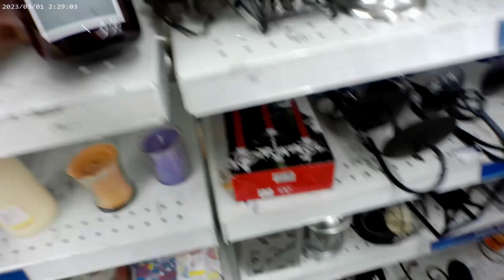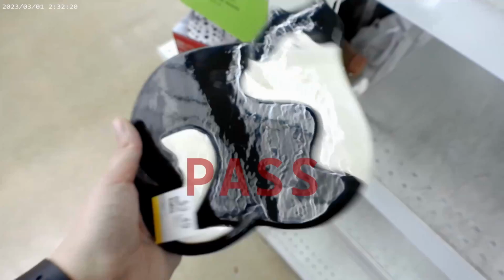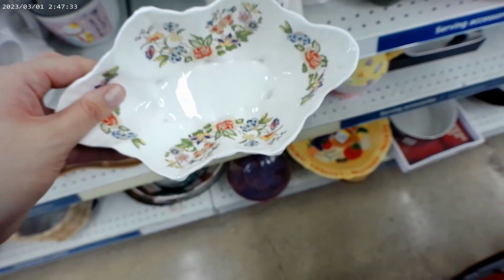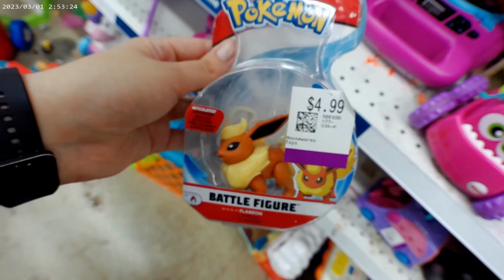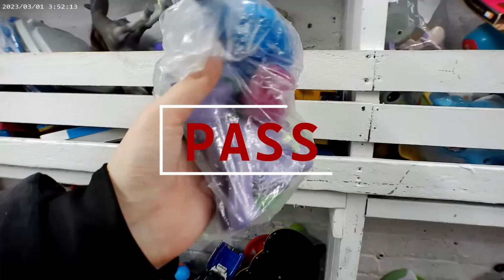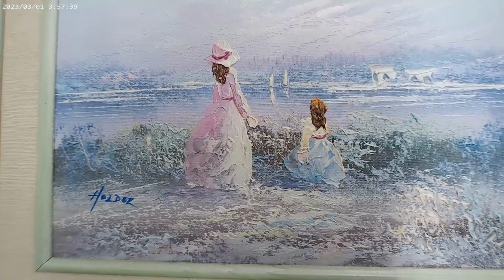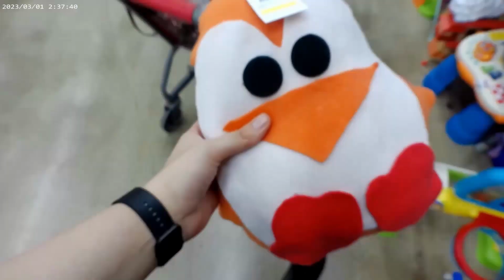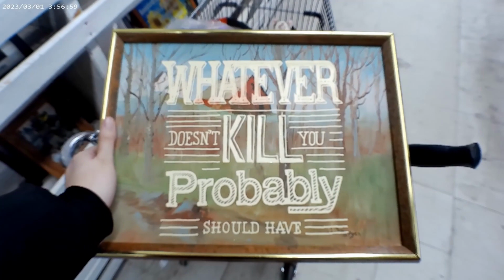"What the Heck Did I Buy from the Thrift Store?" | Thrift or Pass? w/ArtsyFartsyThrift Episode 1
Welcome to ArtsyFartsyThrift's (aka me) first Thrift of Pass video! In Episode 1, we discuss what in the heck I actually did buy from the thrift store. I loaded up my cart, but I did pass on quite a few things. Still, I found some neat treasures at the thrift store. Join me as I also share some off-camera finds and give some honorary mentions.

Video Editor: DaVinci Resolve 18.6
Microphone (Voiceover): Fifine Technology USB Microphone
Camera and Microphone: WikiCo
Songs: YouTube Studio (The Entertainer)